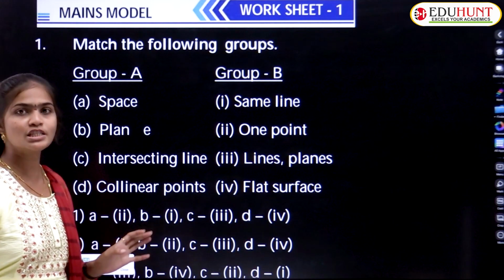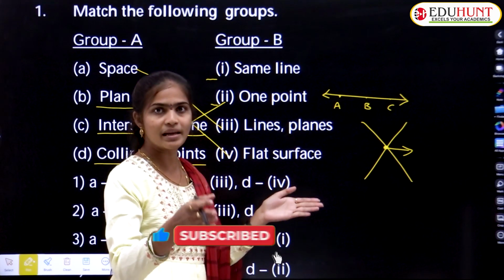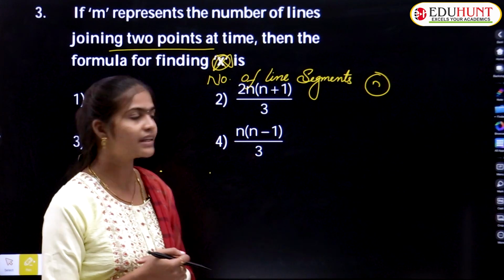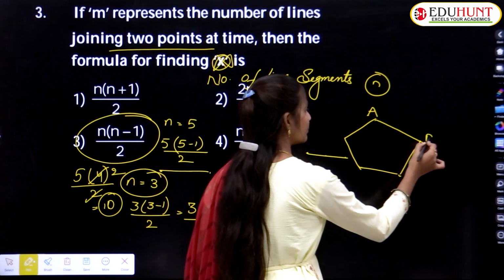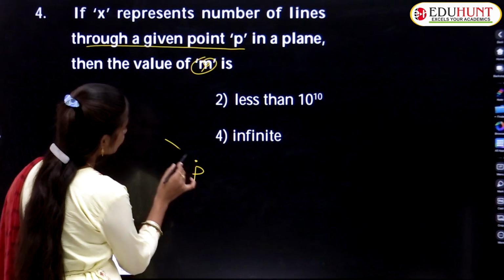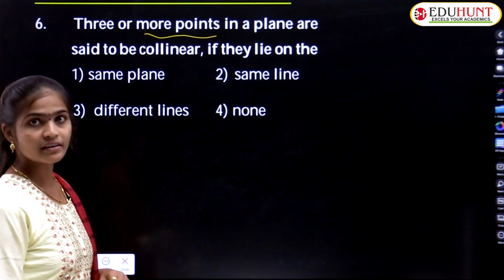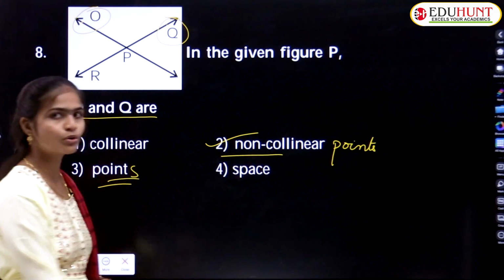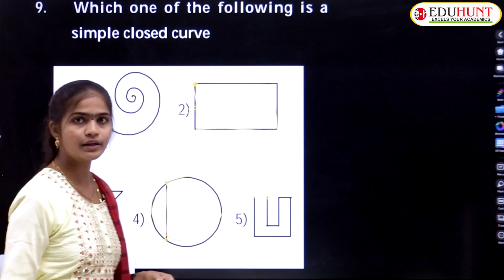2. WS-1 | Q.1-9 | ELEMENTARY GEOMETRY | CLASS -7| MATHS